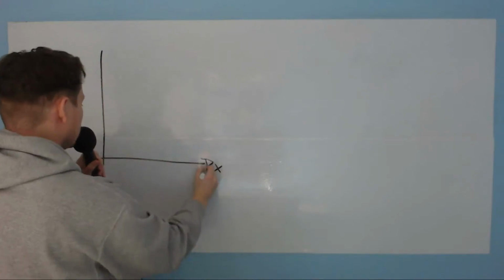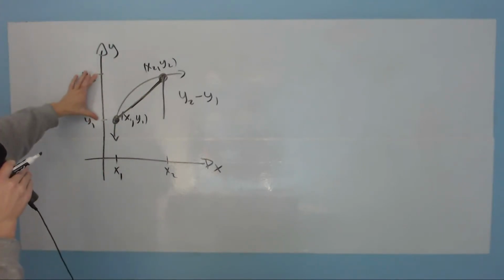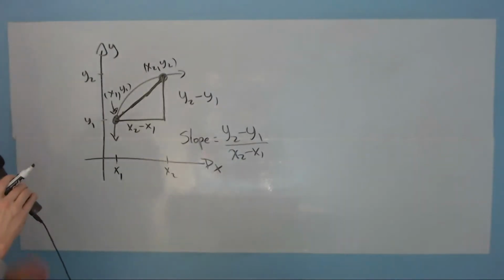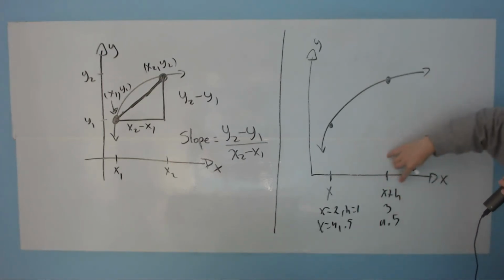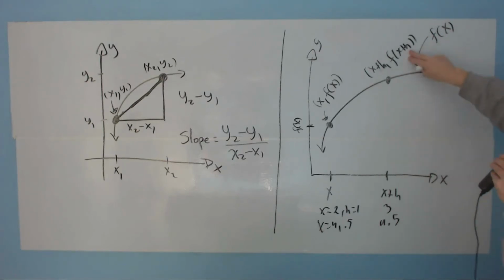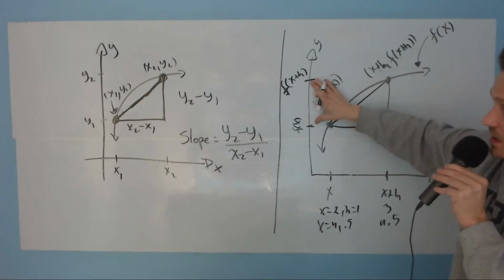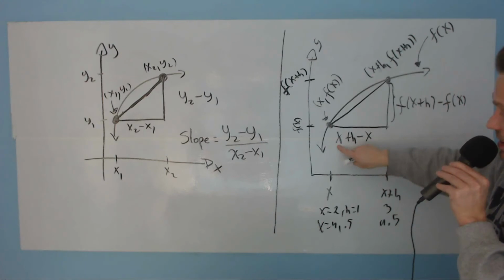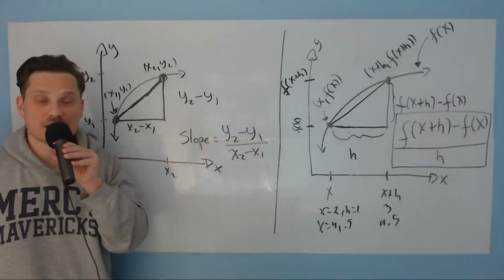Mastering the Difference Quotient: Motivation, Visualization, and Step-by-Step Explanation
Join us in this comprehensive video tutorial as we demystify the difference quotient and explore its motivation by reviewing the fundamental concept of slope and function notation. Through clear visual examples, we compare the traditional slope formula (y₂ - y₁) / (x₂ - x₁) with the difference quotient formula (f(x+h) - f(x)) / h. Learn how the difference quotient relates to the slope of a line between two points on a curve and why it's crucial in calculus. By the end of this tutorial, you'll have a solid understanding of the difference quotient and be ready to apply it in your studies.

Amazon Store

🎁 Enjoy these Free Trials & Bestsellers:
Video Game Bestsellers